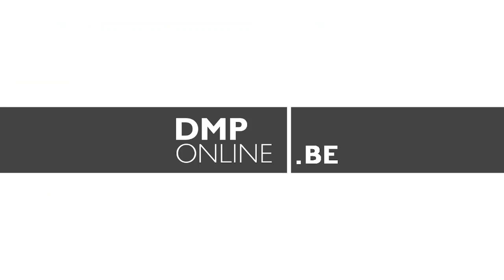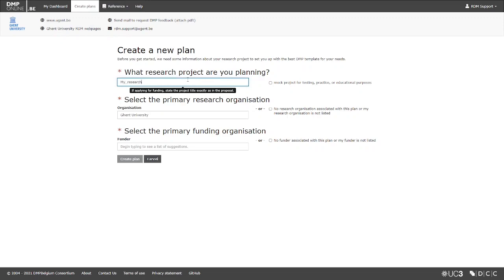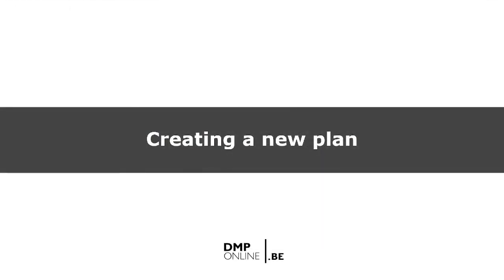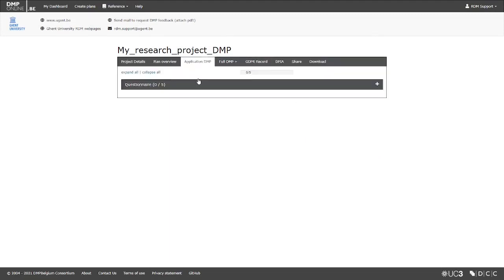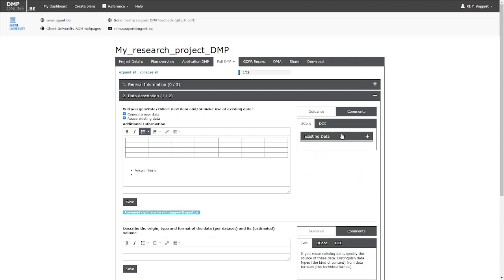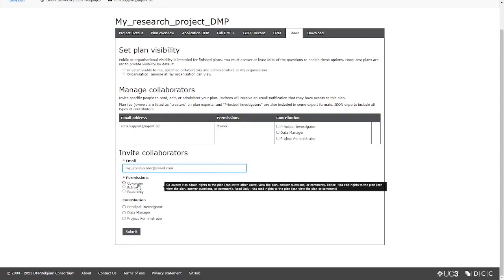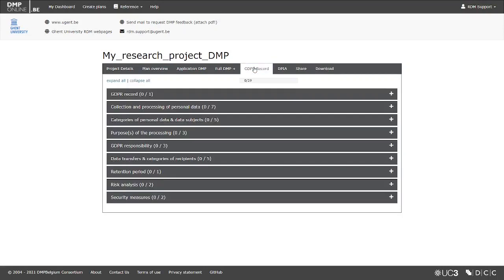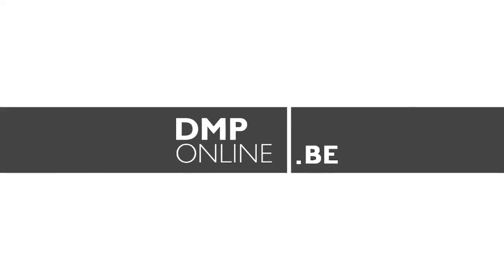DMPonline.be: how to use it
This video explains, step by step, how to use to create your Data Management Plan and goes over the different features and functionalities available in the tool.
Music: Bouncy Gypsy Beats by John Bartmann (CC 0), available at freemusicarchive.org

0:00 DMPonline.be
0:15 Signing in
0:36 Creating a new plan
1:43 Editing a plan
2:25 Writing a plan
3:40 Sharing a plan
4:31 Exporting plan
4:57 GDPR and DPIA tabs
5:28 Linking your account to your ORCID